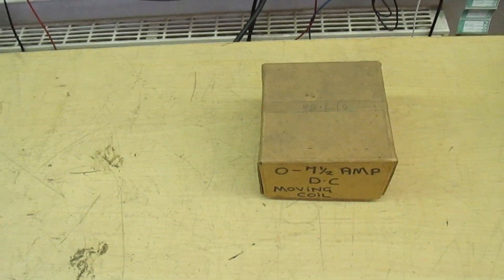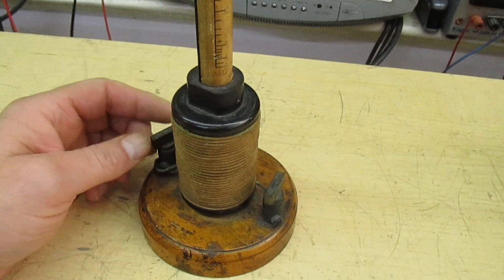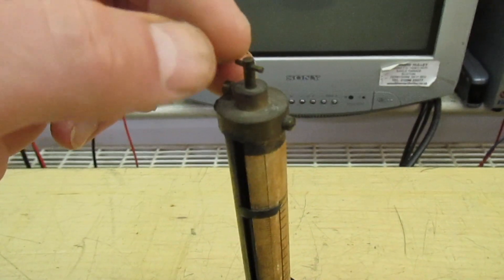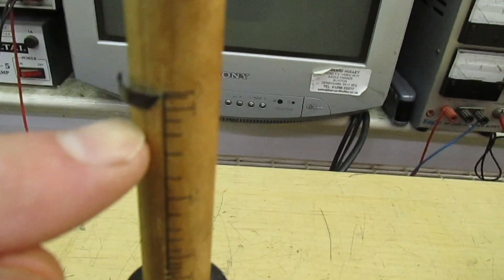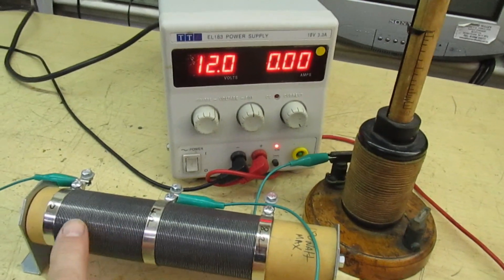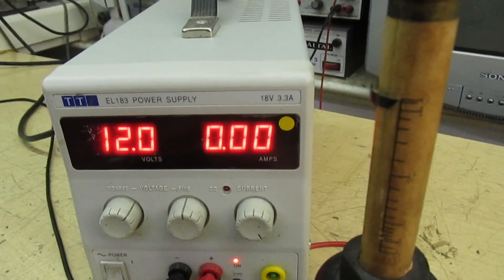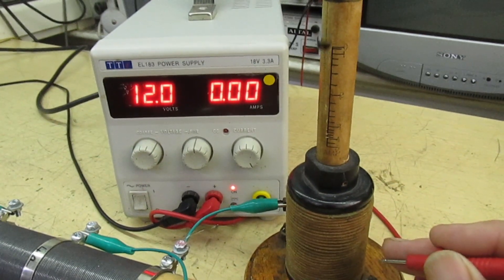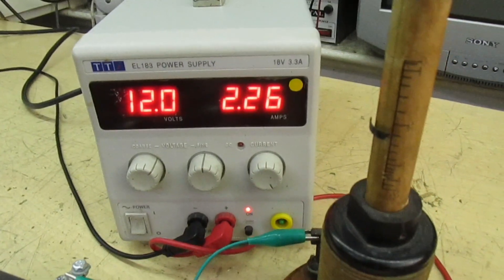A very vintage current measuring device 0 - 5 Amps .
I cant tell you anything about this item I have only recently acquired apart from it measures DC current from 0 - 5 Amps and its surprisingly accurate .
Could this have been some sort of teaching aid in a school science laboratory or is it just incredibly old ?